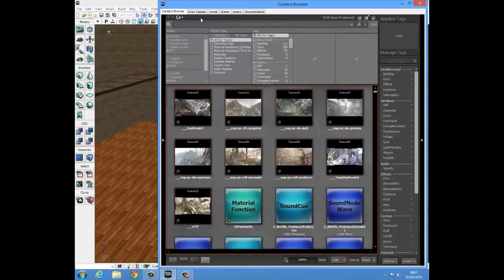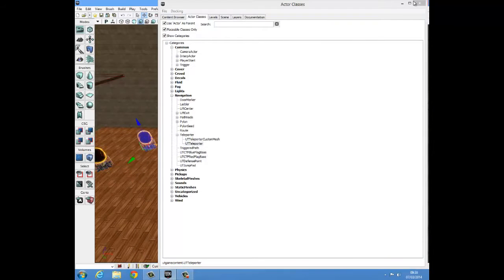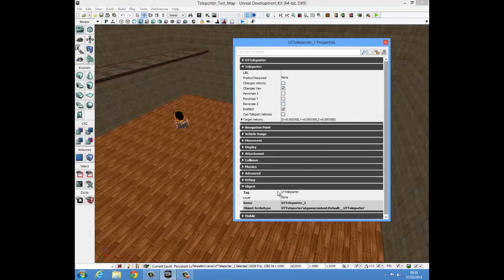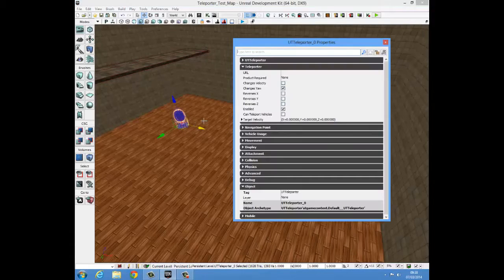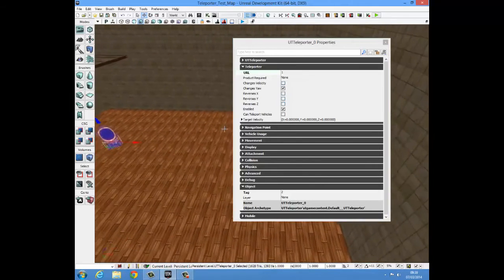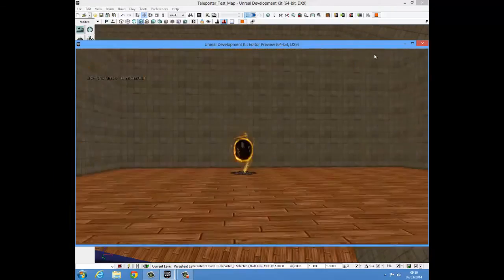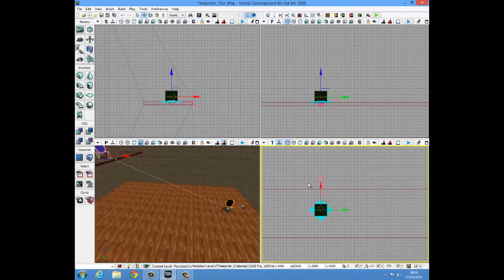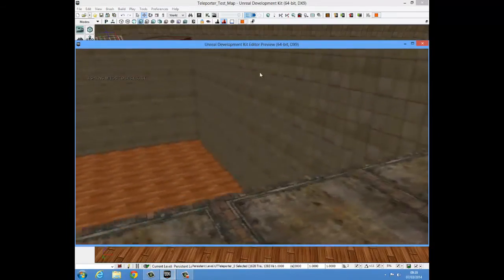UDK Tutorial - how to create a teleporter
This quick and easy to follow UDK tutorial demonstrates how to create a teleporter in UDK without any kismet programming. It only takes 2 minutes so why not try it out for yourself.